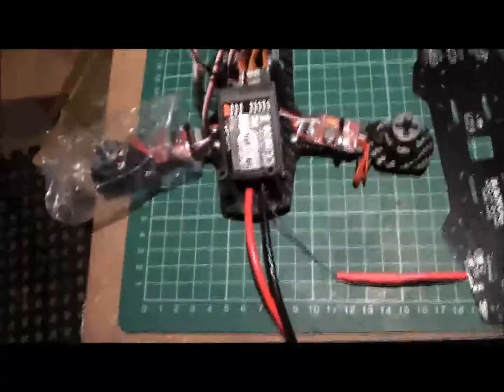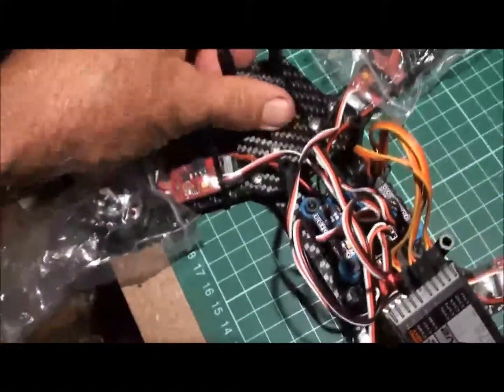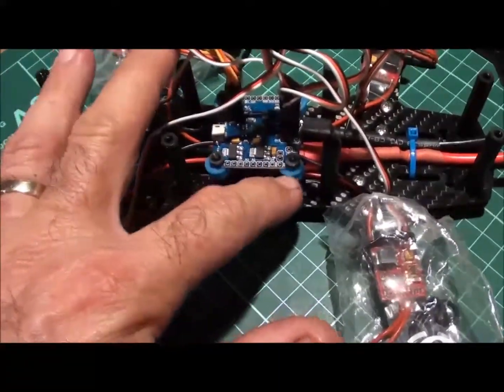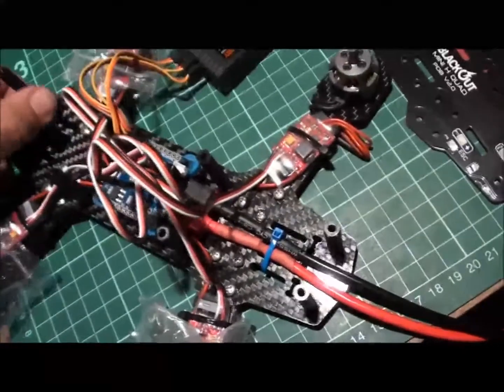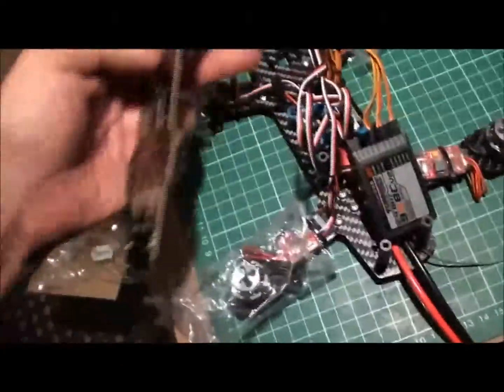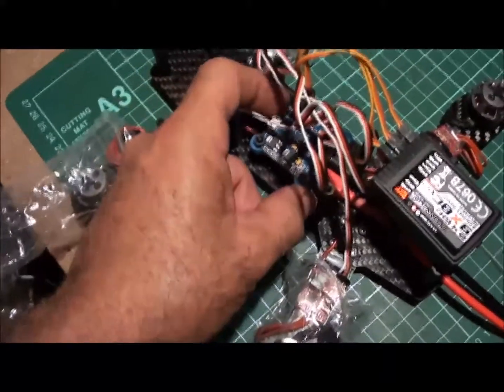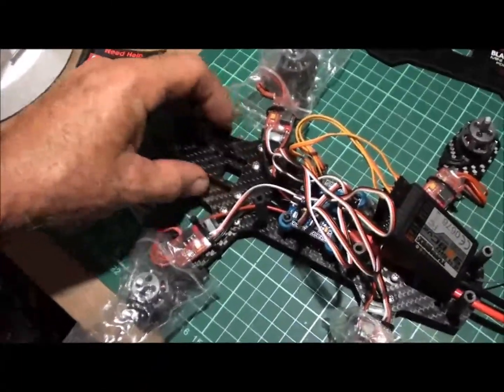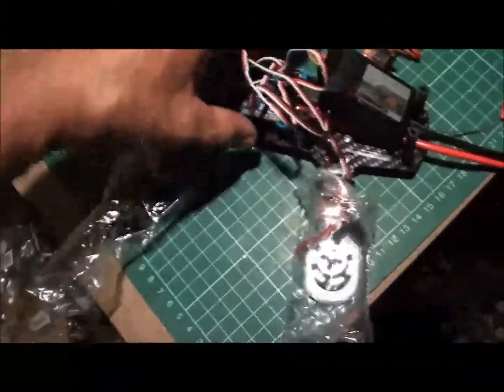Blackout Mini H Build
Check out these little critters. you wont believe how fast they fly. blackout